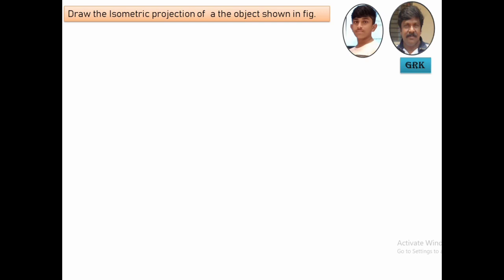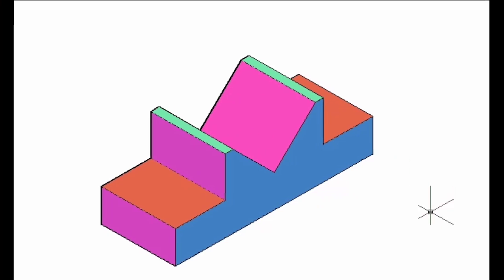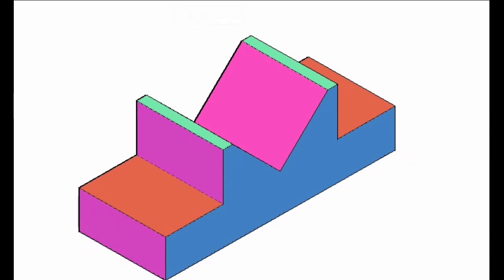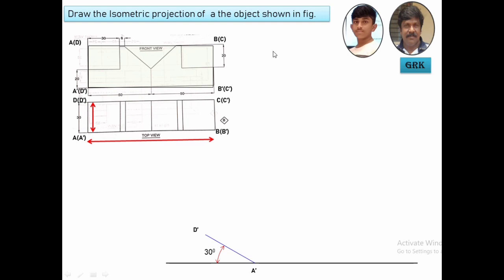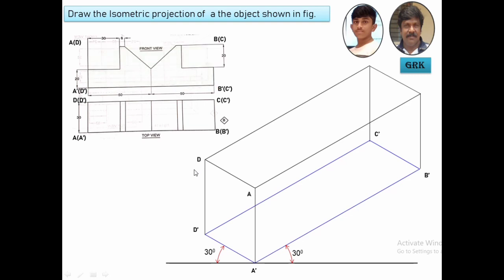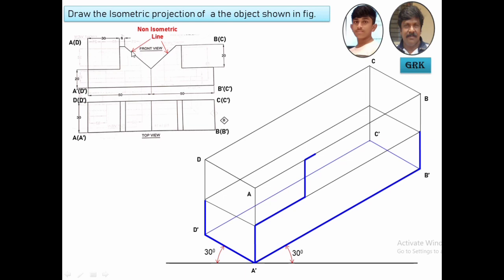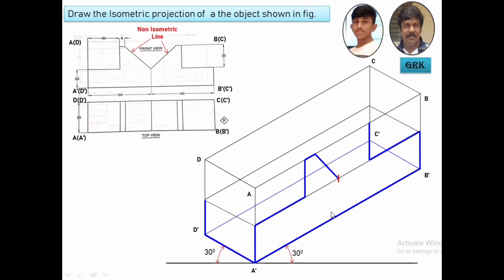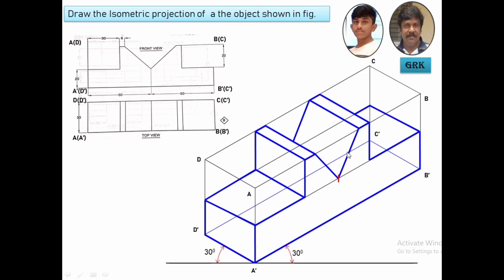Isometric Projection || Part-2 || by G Ravindra Kumar